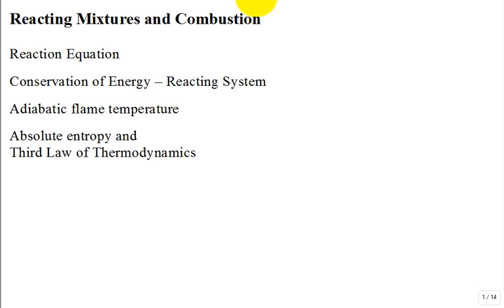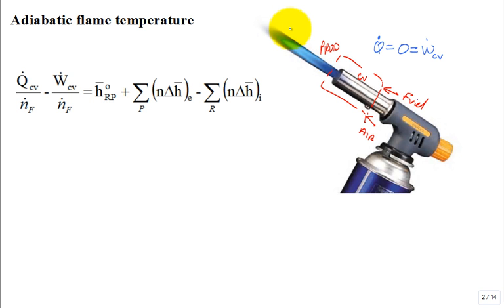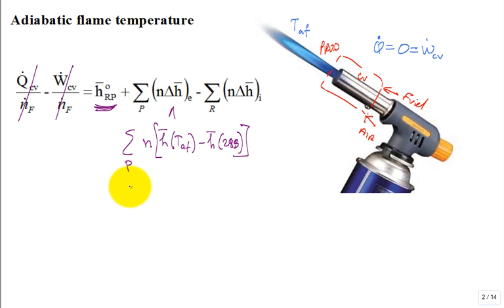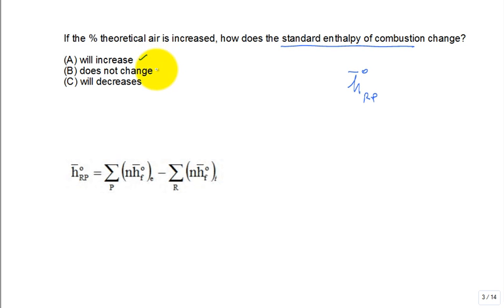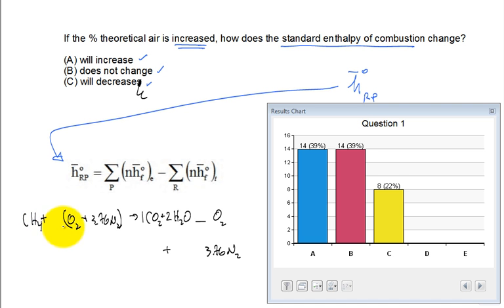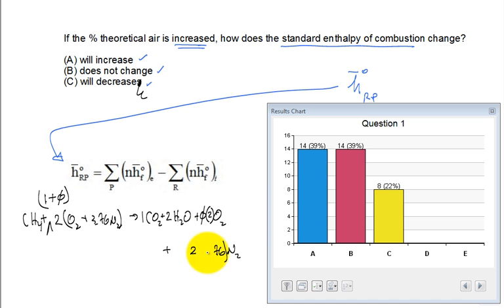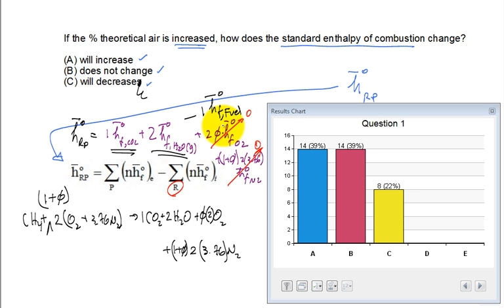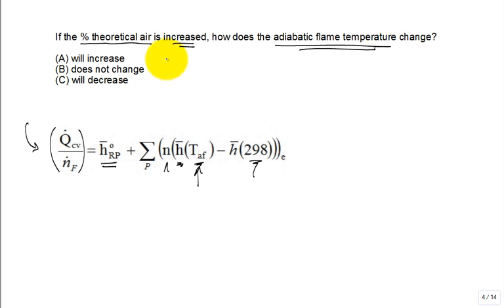Combustion 4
adiabatic flame temperature 0:32
entropy balance & absolute entropy 19:40
third law of thermodynamics 23:06
problem comb liq ethanol entropy gen 30:28